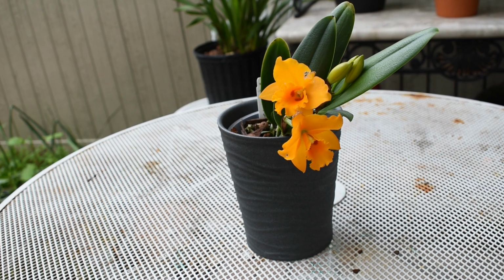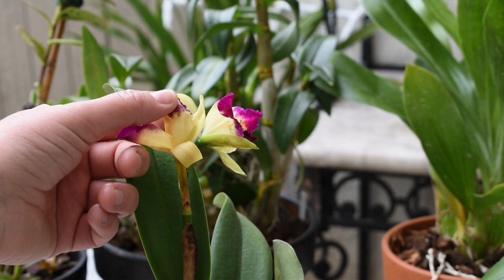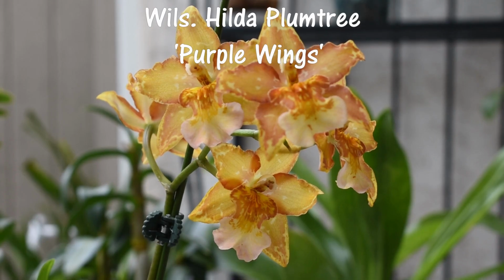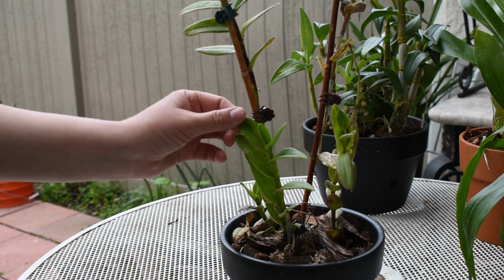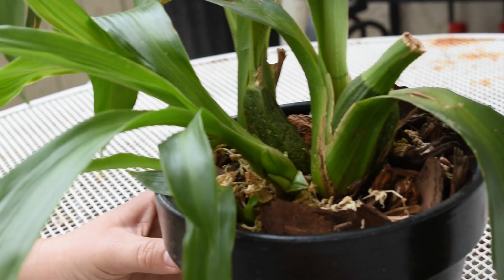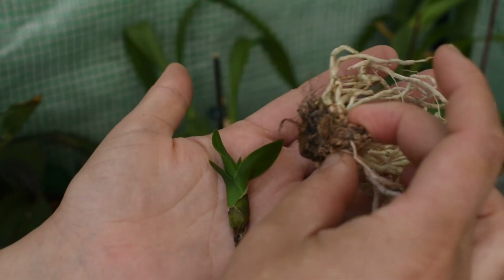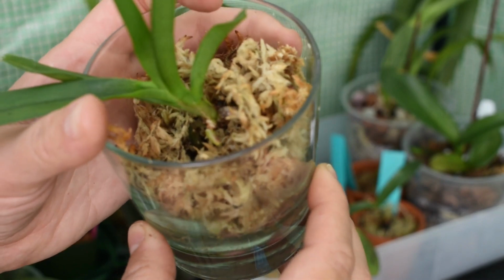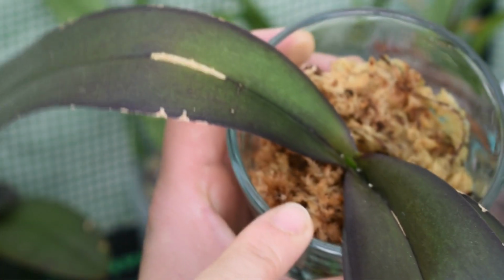April 2020 update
As promised a first unboxing/April 2020 update! I want to share what I have in bloom with all of you. Most of these orchids I received form my first box, but I have a few that I have had for a few years and I am finally seeing results! I am super excited to finally see my Zygo bloom again.